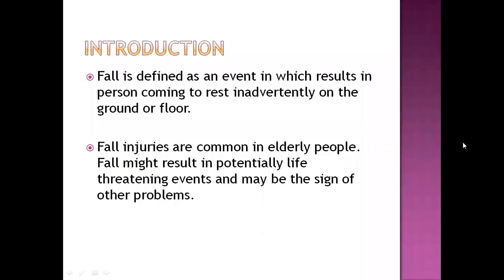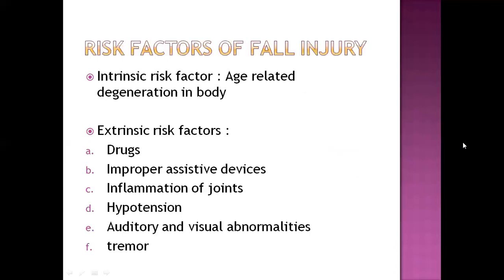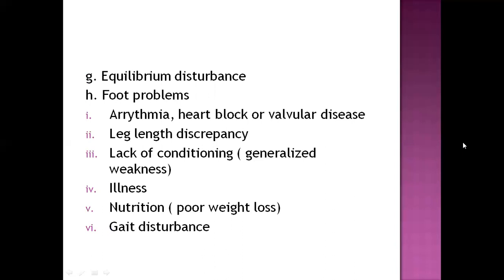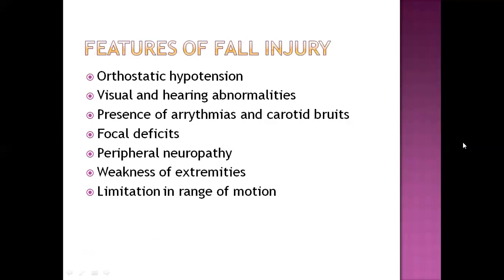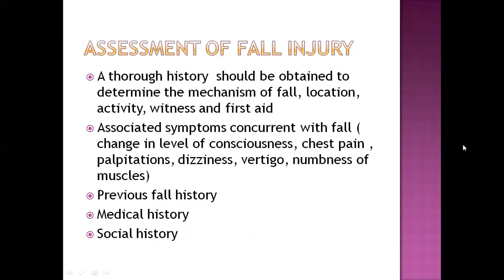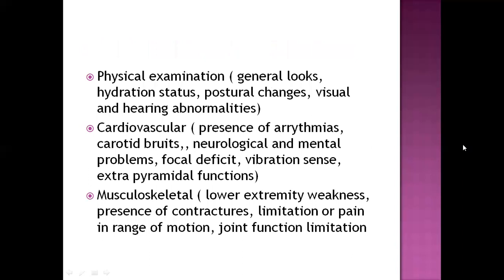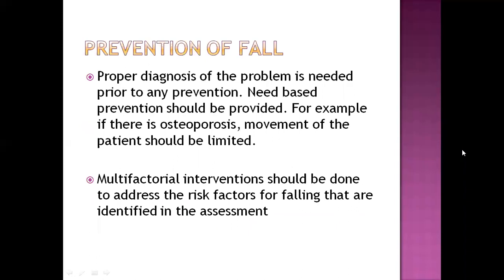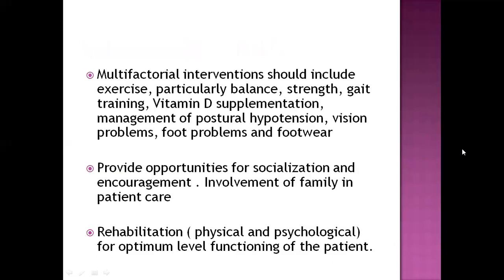fall injury/ medical surgical nursing / age related problems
hello everyone. this video contains detail information about fall injury, its prevention and its management . this can be useful for nursing students. any doubts can be dropped in the comments